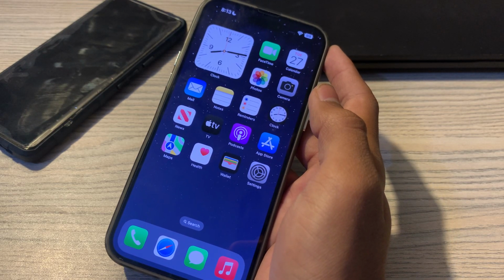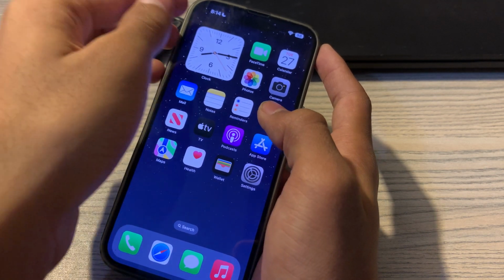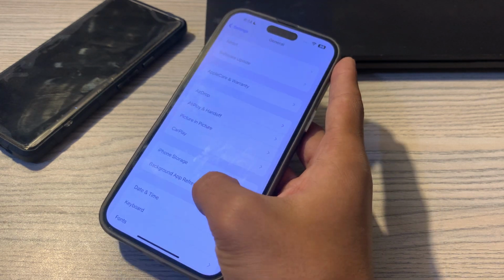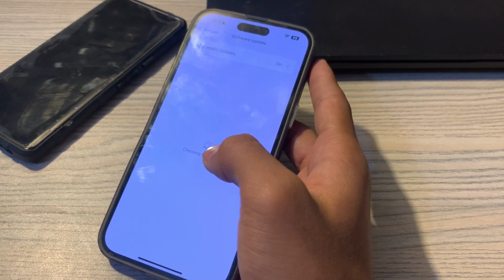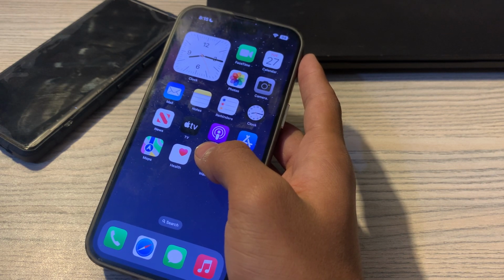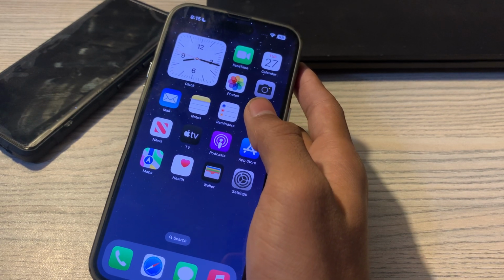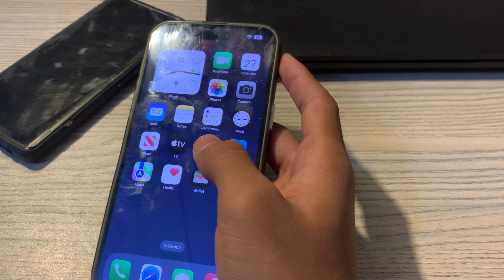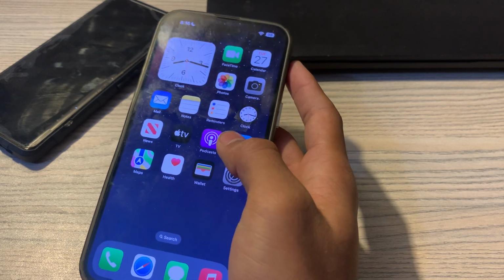How To Fix Volume Changes By Itself On iPhone After iOS 17 | SOLVED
How To Fix Volume Changes By Itself On iPhone After iOS 17